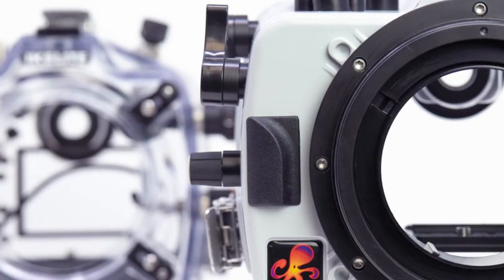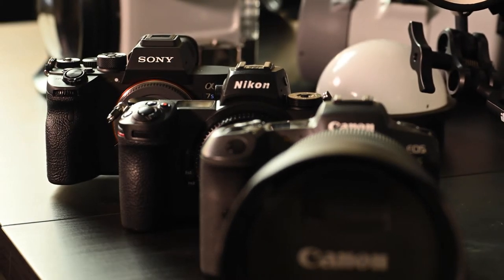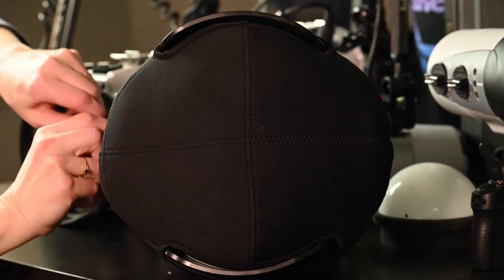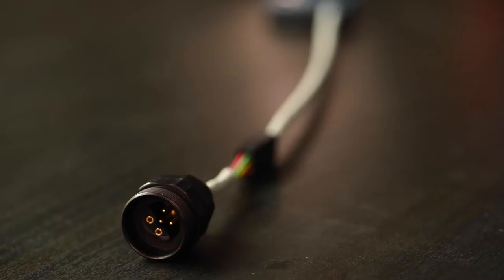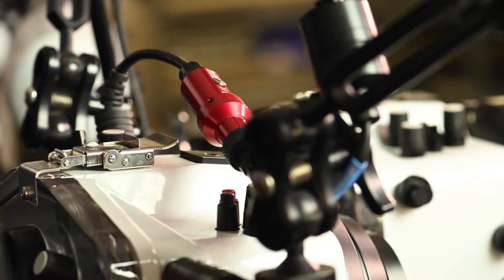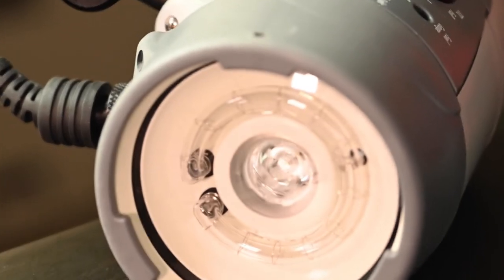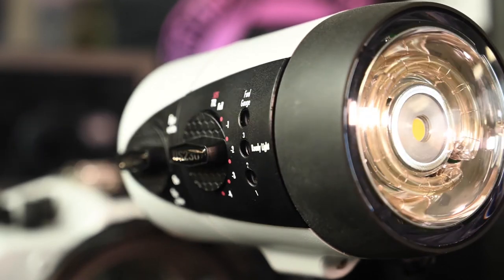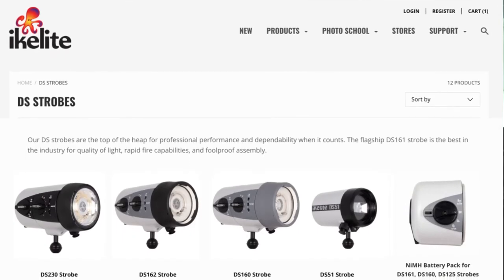DPG Virtual Showcase 2021: Ikelite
Alongside DEMA 2021, underwater imaging gear maker Ikelite outlines some of their recent innovations and exciting new equipment launching soon